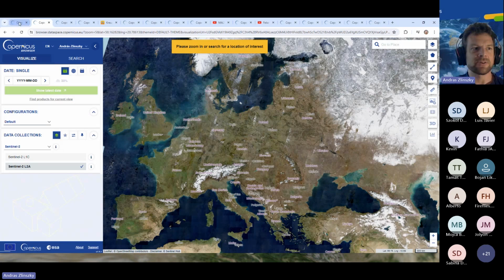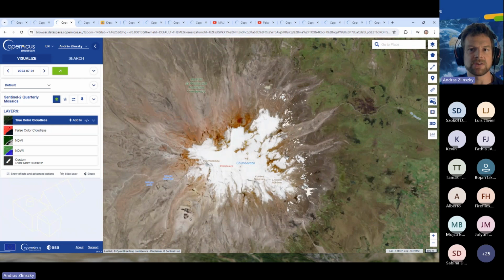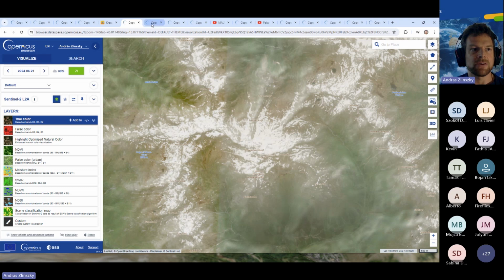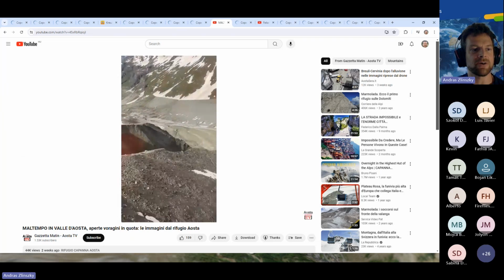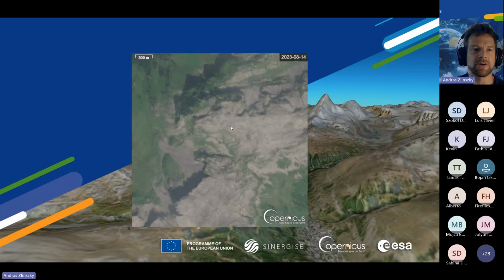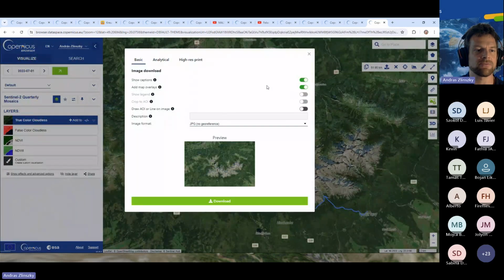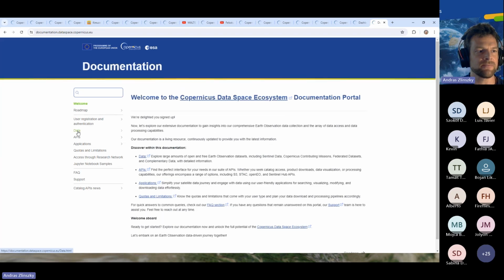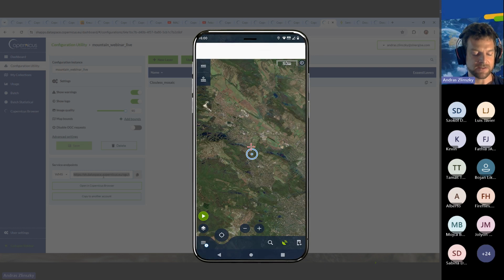Webinar - Open Satellite Imagery in Support of Mountain Sports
This webinar held live on July 23, 2024 covers a range of topics, including an introduction to the Copernicus Browser, uploading GPS tracks, creating time-lapses, exporting and downloading high-quality images, and setting up a WMS.

0:00 Introduction
0:58 The Copernicus Data Space Ecosystem
1:17 What is Copernicus Browser?

4:03 Simple use case: I want to go above the clouds, is the mountain in my neighborhood above the cloud layer? Example: Pilis, Hungary

4:57 Collecting evidence in preparation for a trip - snow cover
- Checking snow conditions in advance (2024)
- There was unusual lot of snow compared to previous years (2023)
- Lefka Ori on Crete, Greece, when is the right time to go? Summer Winter

8:55 Checking the effect of sudden changes - does it influence the climbing route?
- Erosion gully - Aosta Refuge near Tete Blanche: 9:09 video and 9:33 satellite image
- Snowfall - glacier crevasses, Zinal, Switzerland: 12:49 typical situation after snowfall and snow starting to melt

13:39 Uploading a GPS track: Transition of the High Tatras

15:32 How to add satellite imagery to handheld mapping applications?

21:05 Q&A and conclusion

Summary:
- Preparing for a trip: look at the conditions, compare with typical situation in previous years
- Collect information on the location of natural hazards
- Add to your phone to get more context about your location
- Create beautiful pictures to share